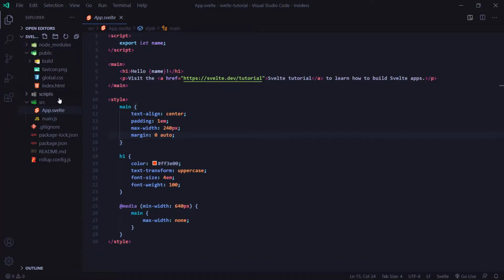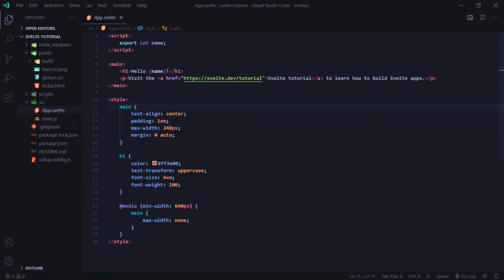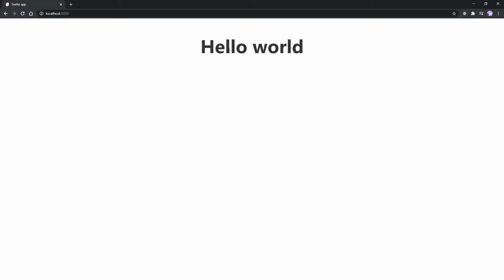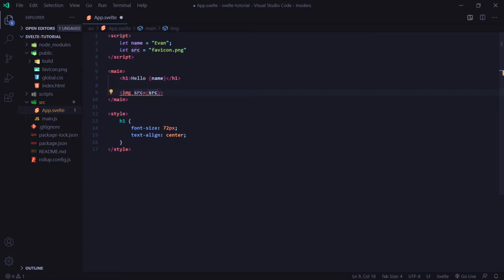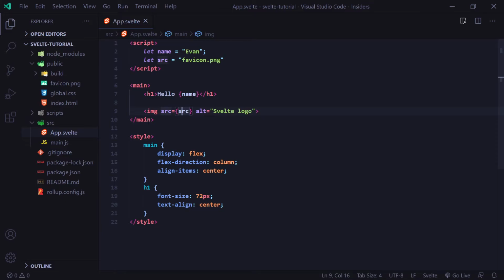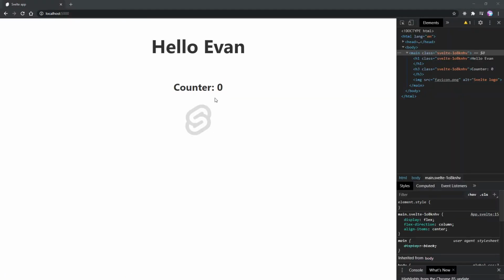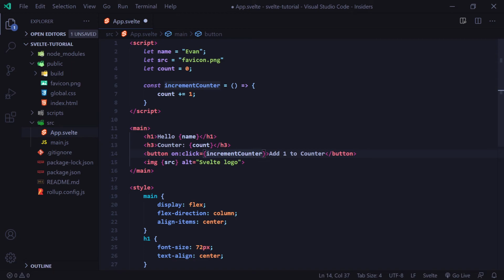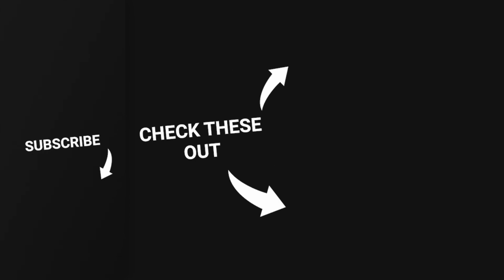Svelte Tutorial #2 - Variables and Styling (2020)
In this Svelte tutorial, I'm going to show you how to use variables in the HTML elements, the on click property, and how to style different elements.

📚 Installation:
npx degit sveltejs/template my-svelte-project

🕐 Timestamps:
00:00 Introduction
01:09 Fresh start
01:36 Styling the h1
01:57 Creating a variable and using it in elements
04:50 Counter example